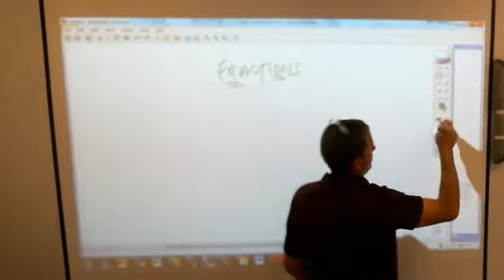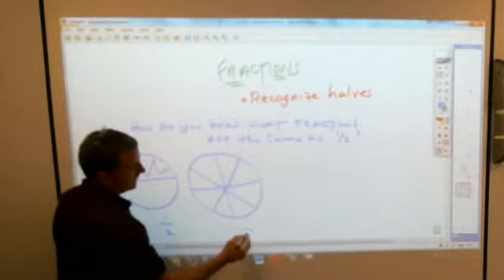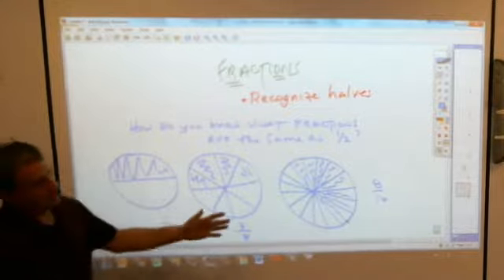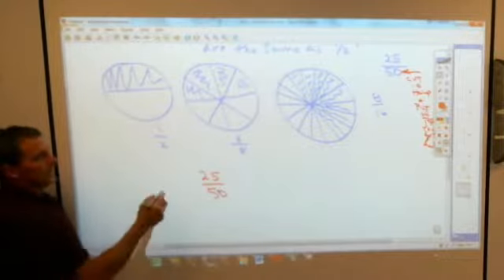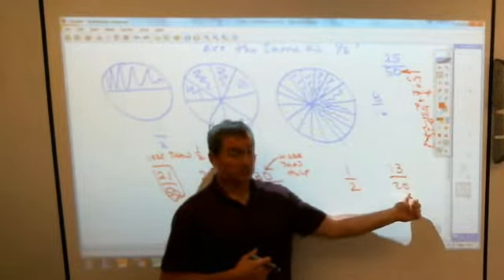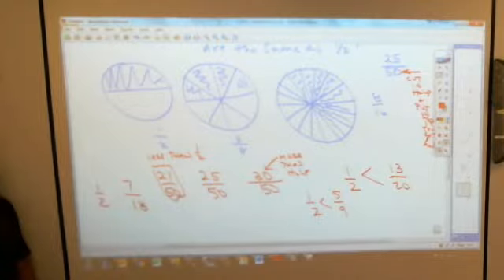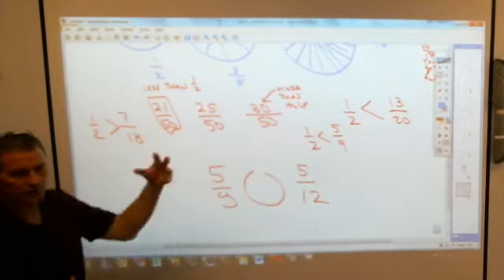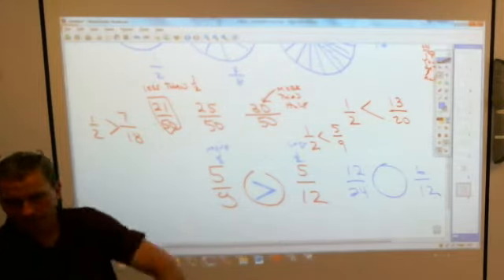5 Lesson 23 halves